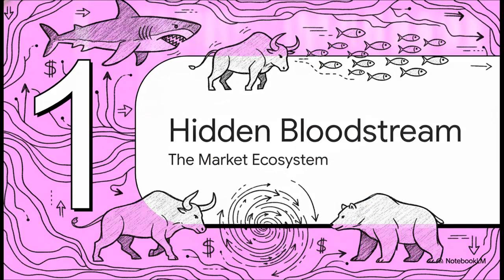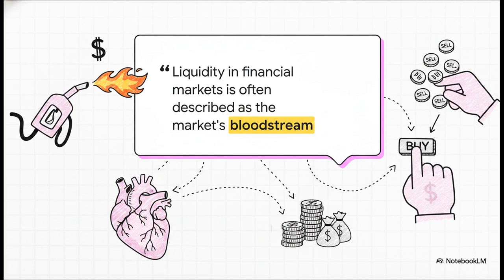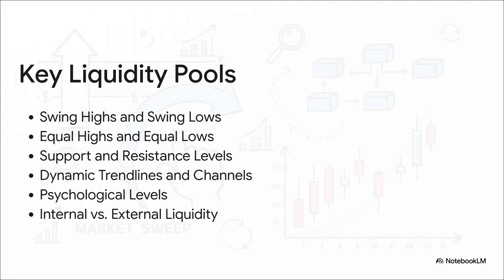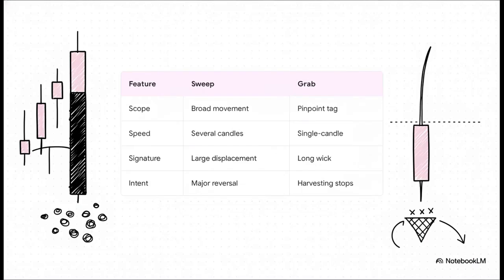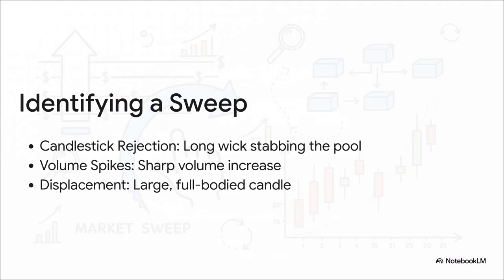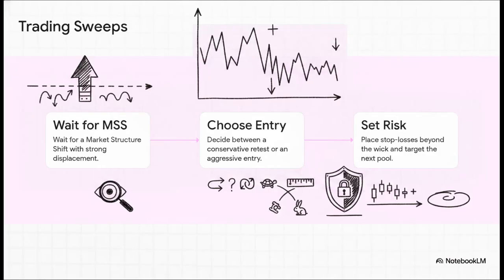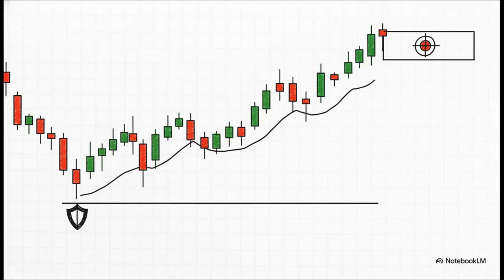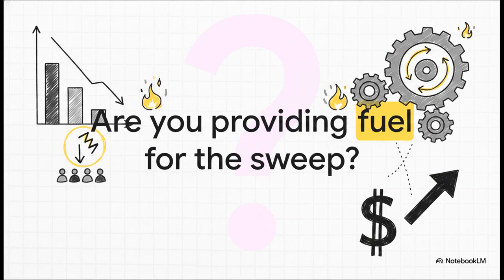Trading Liquidity Sweeps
Welcome to Trendtrade @Trendtrade2023 :- Your one-stop destination for trading insights and inspirations. Our videos and channel aim to educate people and give them the inspiration they need to succeed in the stock market.

To become a successful trader, learn the basics and advanced technical aspects of trading and the stock market. Stick to the market with proper risk-reward management and wait for your turn in success

How to trade options for beginners
How to position trade
How to read stock charts
How to use technical analysis
How to use fundamental analysis
How to manage risk
How to develop a trading plan
How to overcome fear and greed
How to become a profitable

Whether you're a beginner trader or a seasoned pro, we have something for everyone. Our videos cover a wide range of topics, including:

* Technical analysis
* Fundamental analysis
* Risk management
* Trading psychology
* Case studies of successful traders

If you're looking to learn more about the stock market and how to trade successfully, then TrendTrade is the channel for you.